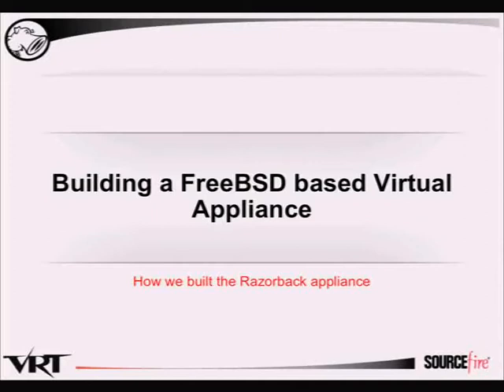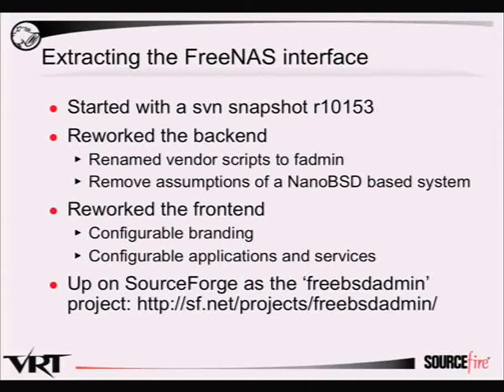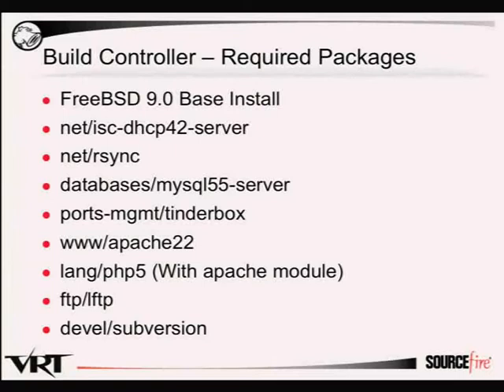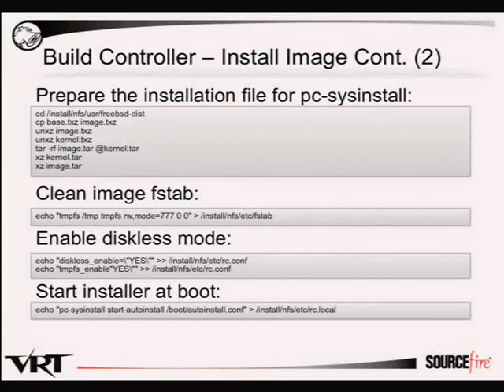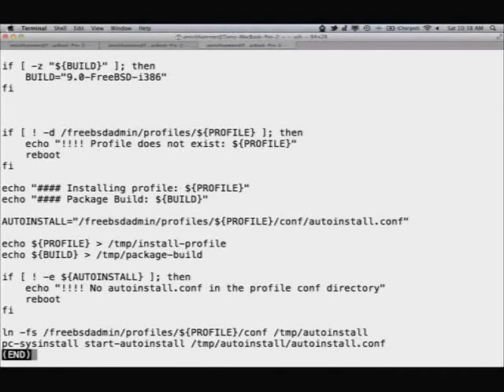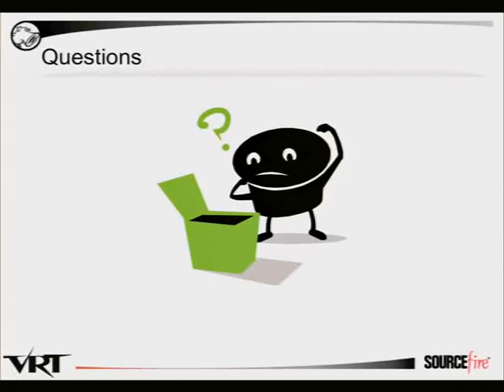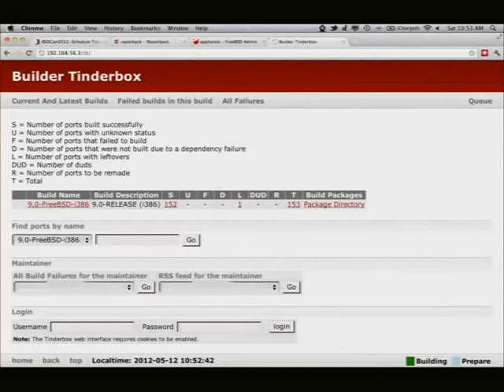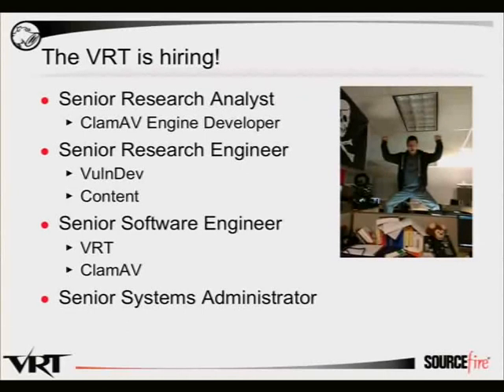Building a FreeBSD based Virtual Appliance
How we built the Razorback appliance

Razorback is a framework for an intelligence driven security solution. It consists of a large number of components and dependencies that make the barrier to deployment quiet large for the uninitiated. This talk aims to shed some light on the process of creating a virtual appliance that enabled us to reduce the barrier for people that want to test the system.

Lowering the barrier to entry for a complex project is key for improving deployment of your project, by building a virtual appliance you can cut the setup time from over a day to just a few minutes.

This tutorial aims to cover setting up a VM build environment that will allow you to create custom virtual appliances for you projects that are easy for people to deploy.

We will cover:

    * Setting up the build host for PXE based installation of the appliance.
    * Tuning the installer to install only the components that we need to the vm to function.
    * Deploying tinderbox to build the systems dependencies.
    * Installing the dependencies via the installer
    * Deploying freebsdadmin on the VM to provide a management interface.
    * Customizing the base freebsdadmin package.
    * Adding custom applications to freebsdadmin to manage your application.

The aim is provide a hands on experience so attendees should bring a laptop capable of running 2 small FreeBSD virtual machines. Attendees should also have some basic FreeBSD systems administration experience.

By the end of the session attendees should have a firm grasp on the process of creating a virtual appliance using the freebsdadmin project as the management interface.